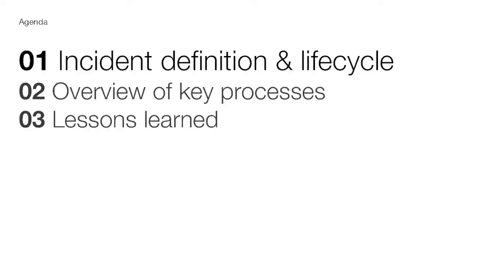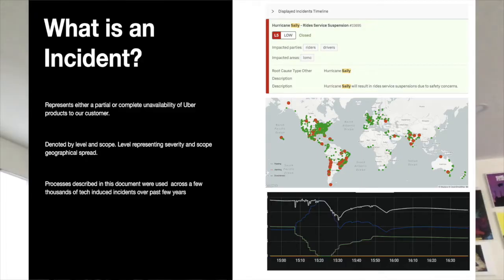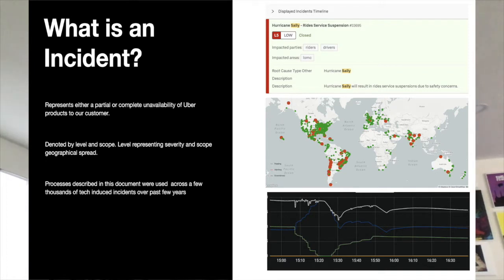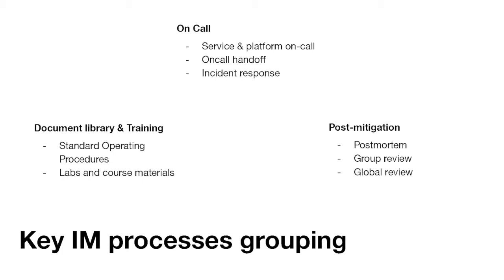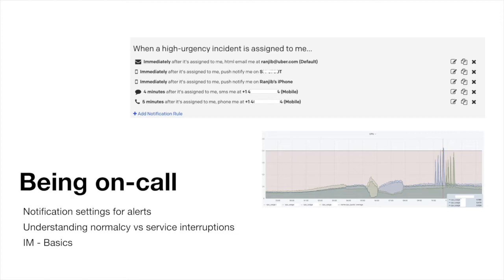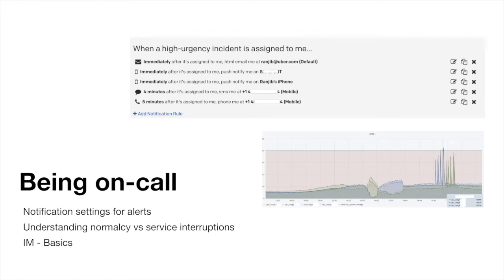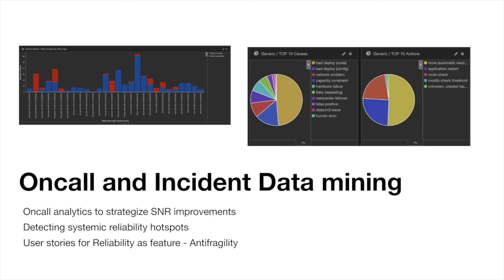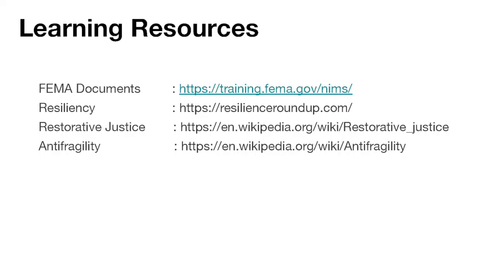How Uber does Incident Management from The MIM® Expo 2020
Rajib Dey a Software Engineer at Uber talks about how they manage incidents at The MIM® Expo 2020.

The MIM® Virtual Expo™ is the annual event for IT Major Incident Professionals hosted by MIM® With more than 3,000 professionals from 80 countries gathering online to connect, learn & grow.
About MIM®

MIM® is the professional body dedicated to developing, managing and delivering our qualifications in The Global Best Practice IT Major Incident Management®. We work with leading organisations around the world to unleash their talent and effectiveness. We are shaping the future of Major Incident Management.

With clients in more than 80 countries, including the world’s largest business and consumer brands, we drive major incident innovation to protect businesses.